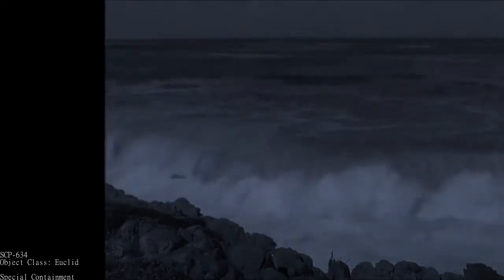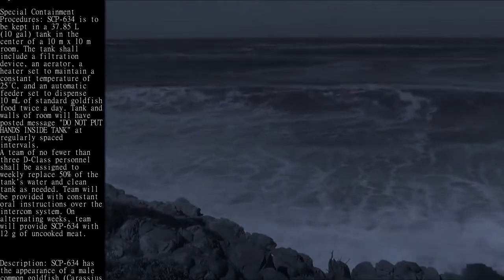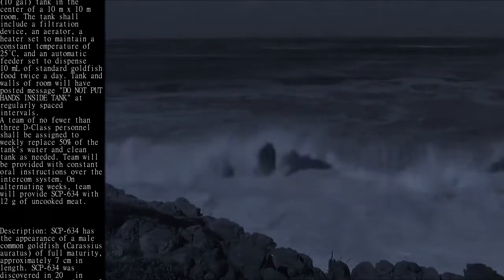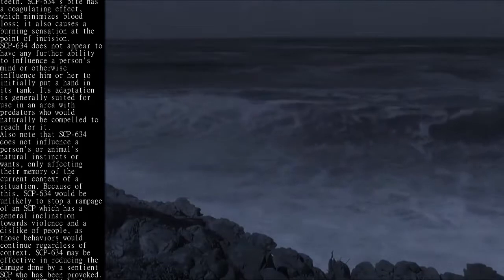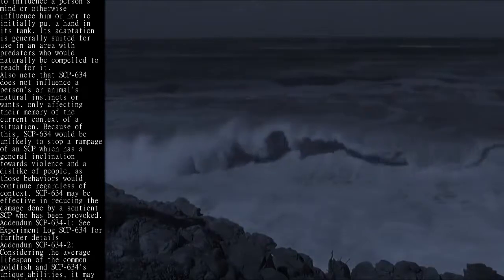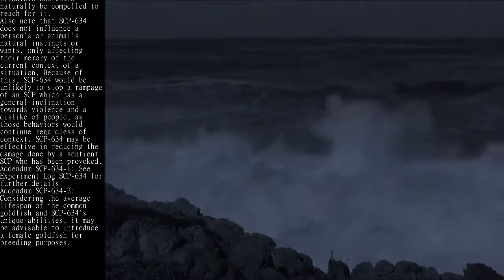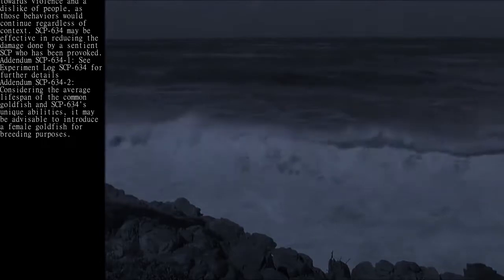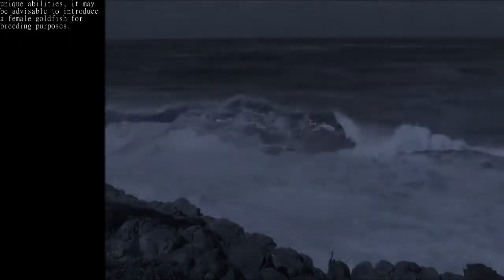SCP-634 - Forgetful Goldfish | Reading